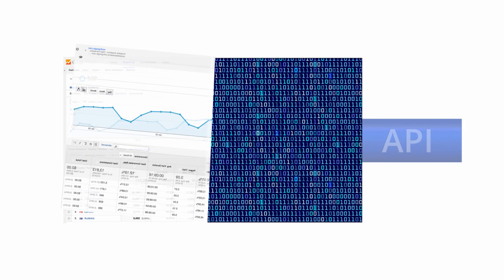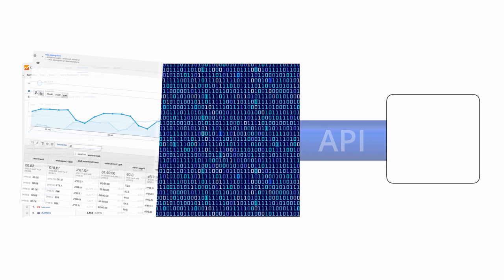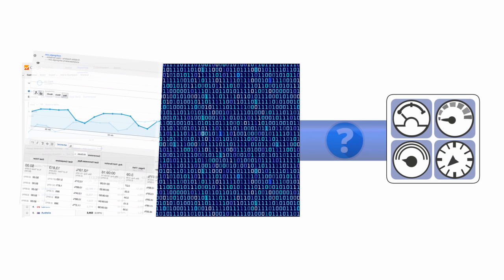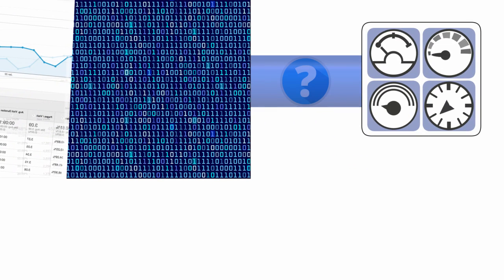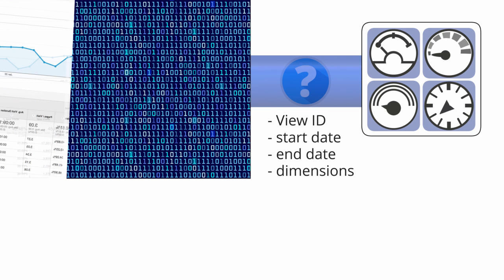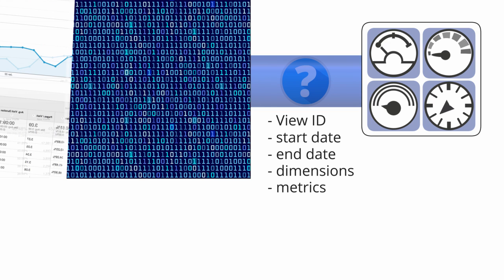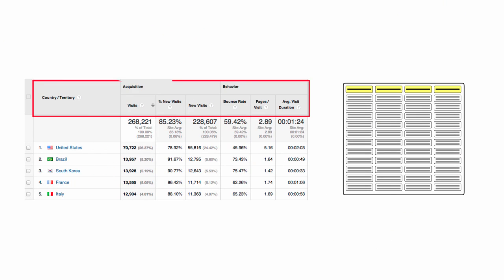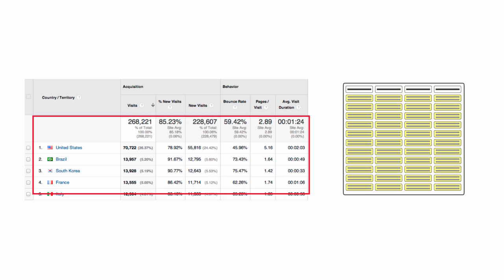Google Analytics Platform Principles - Lesson 4.3 The reporting APIs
This video is part of the Google Analytics Platform Principles course on Analytics Academy.

What you'll learn: Understand how the reporting APIs can be used to facilitate more efficient reporting and analysis.